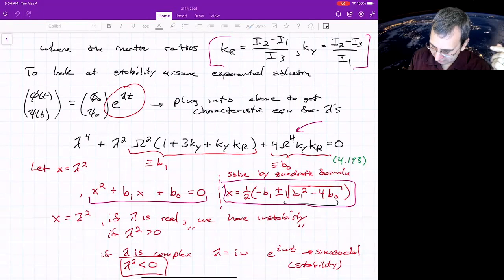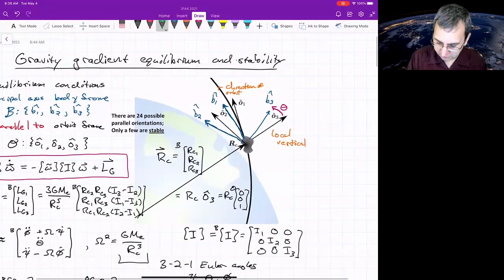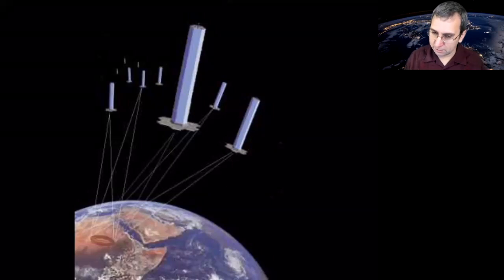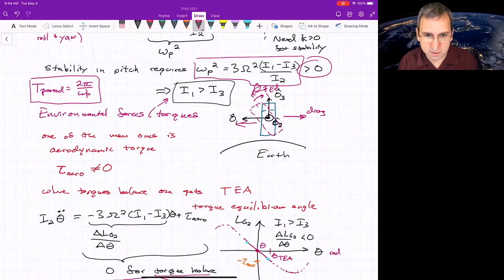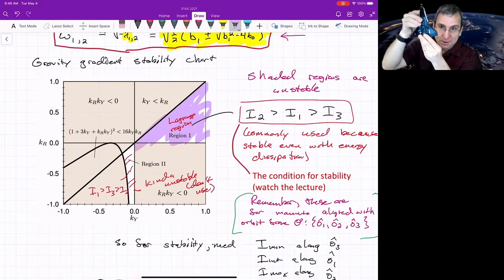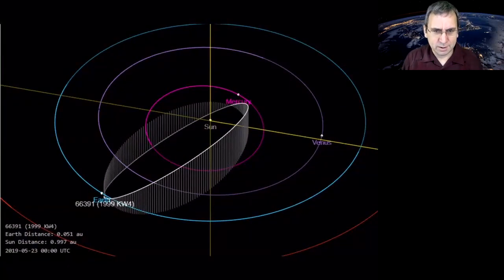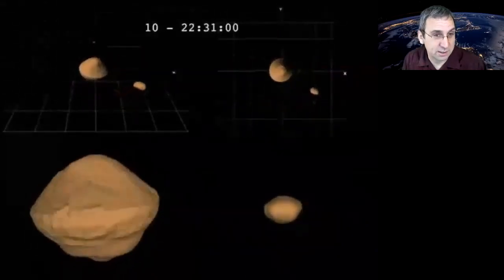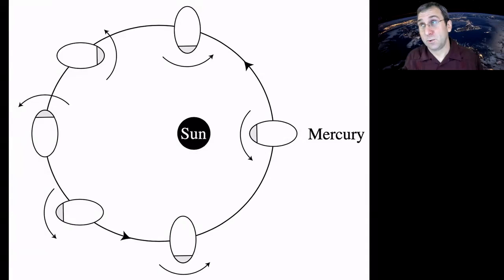Gravity Gradient, Part 4, Space Shuttle, Asteroids, and the Moon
Space Vehicle Dynamics 🔭 Lecture 26: Gravity gradient, part 4. What is the gravity-gradient stabilized orientation of the Space Shuttle or natural bodies like asteroids? ☞ First we give some minor corrections to equations from the last lecture, and answer some clarifying questions. Then we show the Space Shuttle's stable attitudes using a gravity gradient approach and some animations of oscillations, like at 0:41

Natural bodies, like asteroids, moons, and planets also show effects of gravitational spin-orbit coupling, and we go through some examples.

Video of binary asteroid:
Daniel Scheeres et al (2006) Science, "Dynamical Configuration of Binary Near-Earth Asteroid (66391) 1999 KW4"

► Chapters
0:00 Some corrections of equations from last time
0:55 Space Shuttle stable orientations
2:44 Case of cylindrical symmetry
3:26 Torque equilibrium attitude in pitch
5:02 Is largest oscillation frequencies associated with largest inertia axis?
7:01 Dumbbell satellite oscillations
7:53 Gravity gradient effects in natural bodies like asteroids, moons, planets
8:26 Binary asteroid 1999 KW4 Moshup
10:40 Earth's Moon is in gravity-gradient stabilized attitude
11:26 Spin-orbit coupling of Mercury